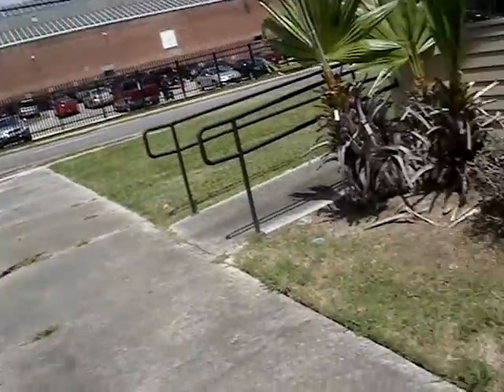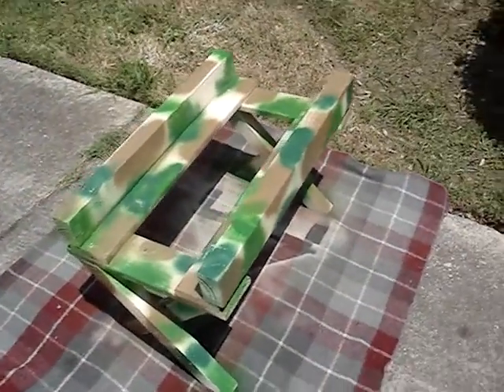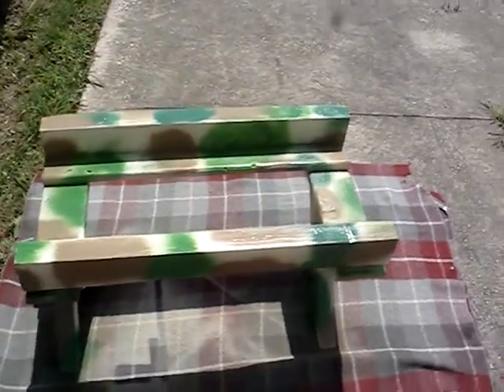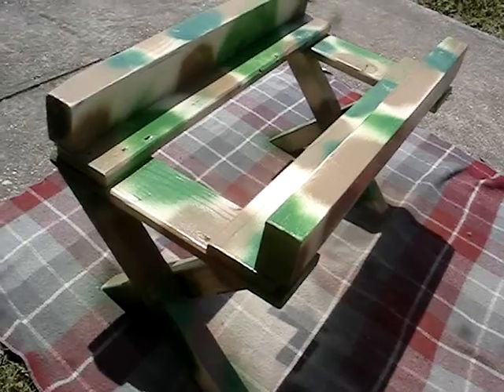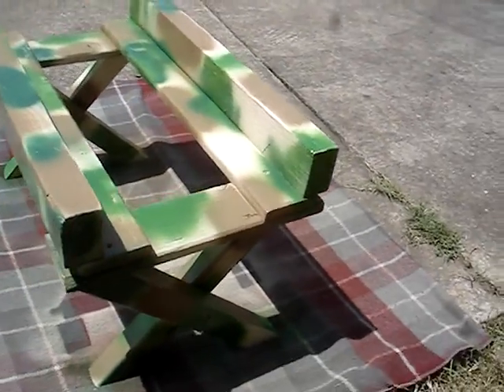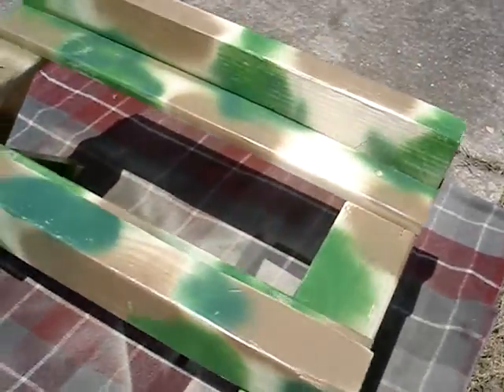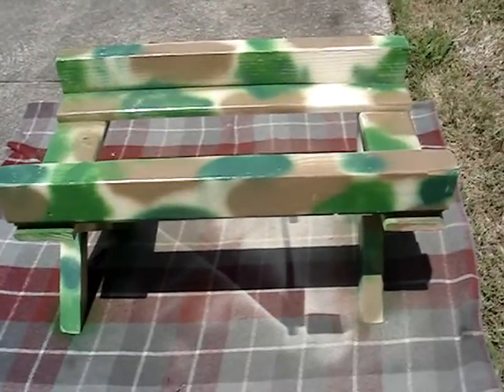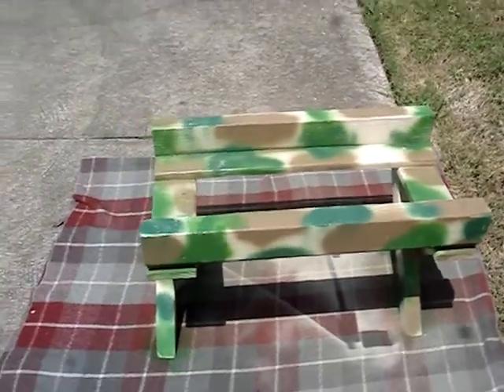Urban Rain Catcher - Mini Rain Barrel - Camouflage Carriage - Hand Made Recycled Wood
Here we do a basic Camouflage application to the Recycled Wood Carriage, which holds The Original Urban Rain Catcher Jug.